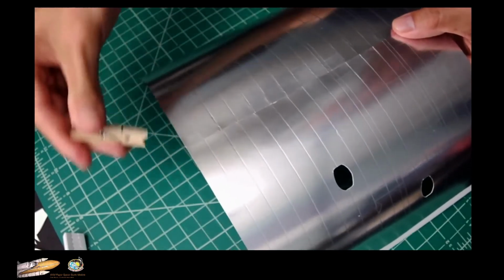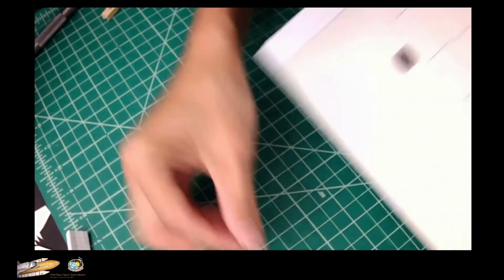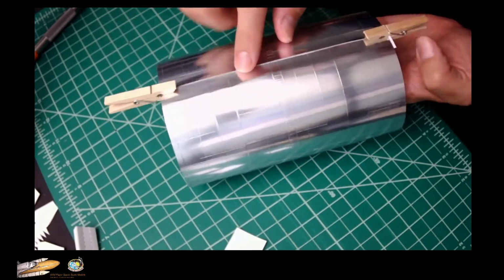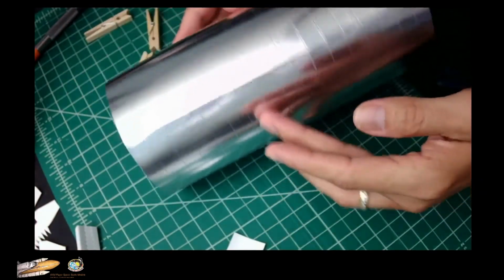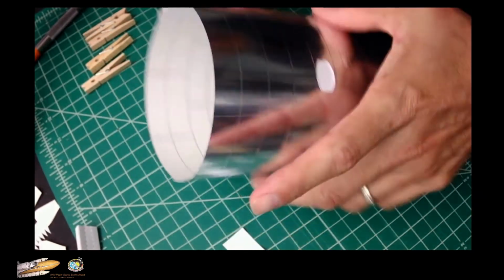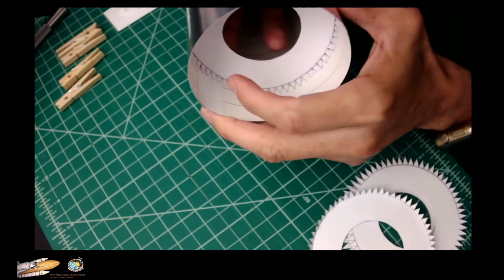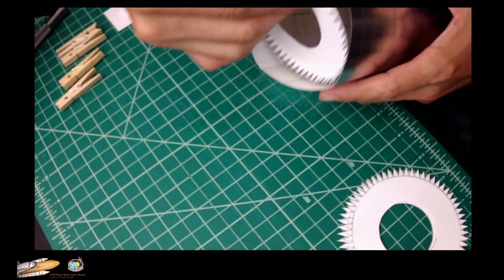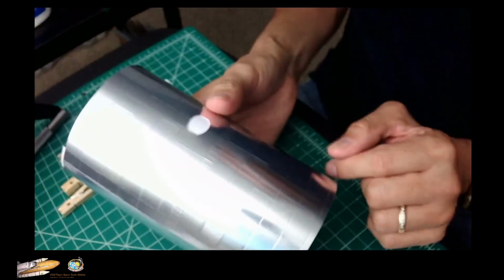MK-1 metallic part 2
AXM Paper Space Scale Models tutorial video.